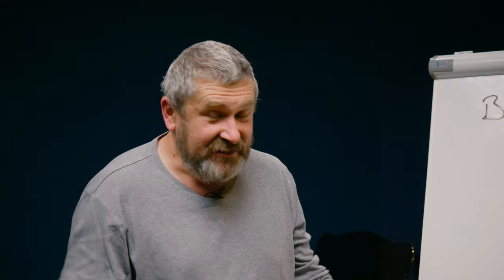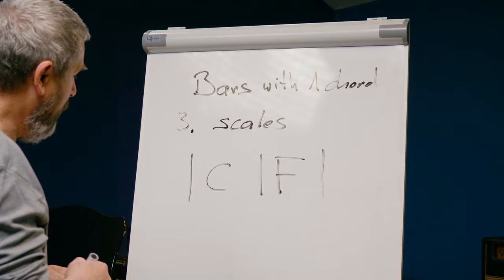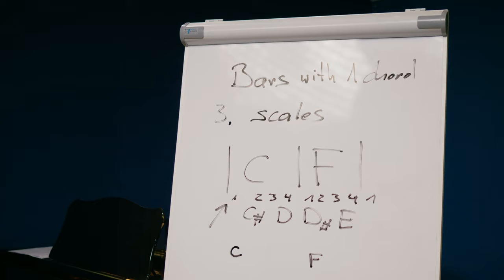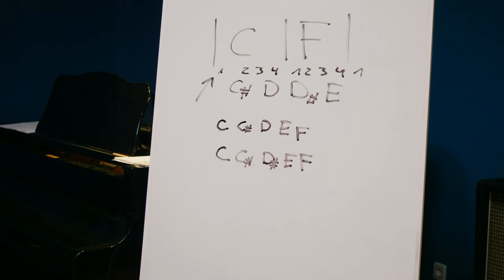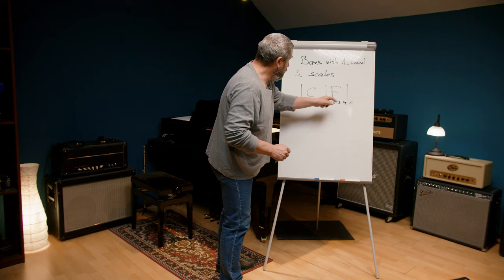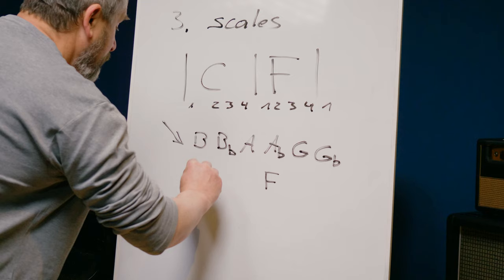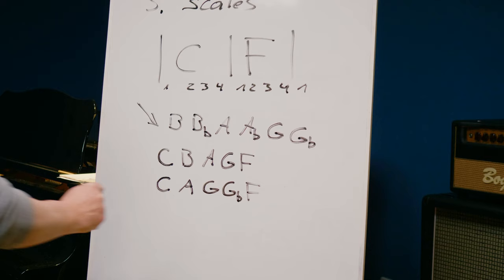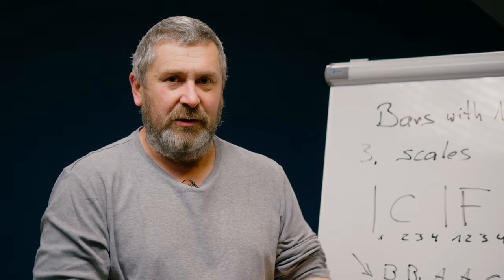The Musical Bass #7 - Walking Bass - Bars with 1 Chord - Principle 3: Scales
"The Musical Bass" with Adrian Maruszczyk.
Todays lesson: walking bass techniques for bars with 1 chord - Principle 3: Scales.